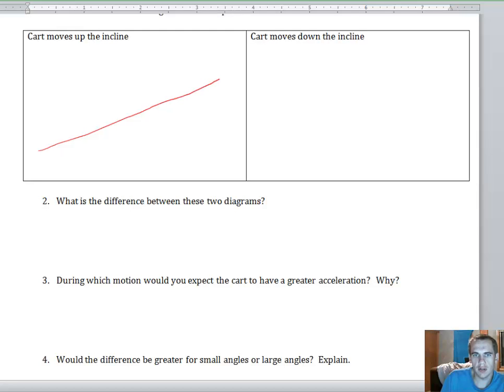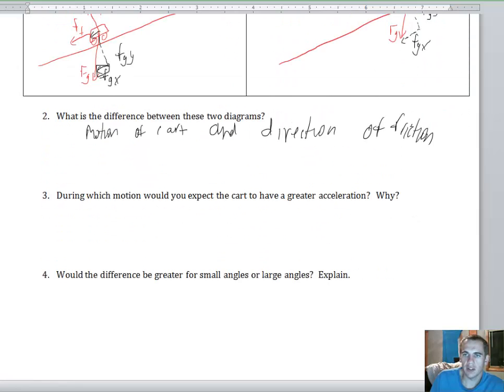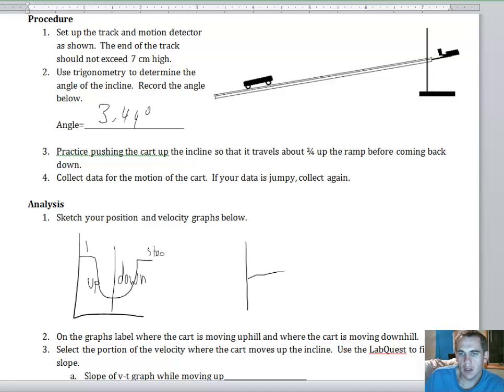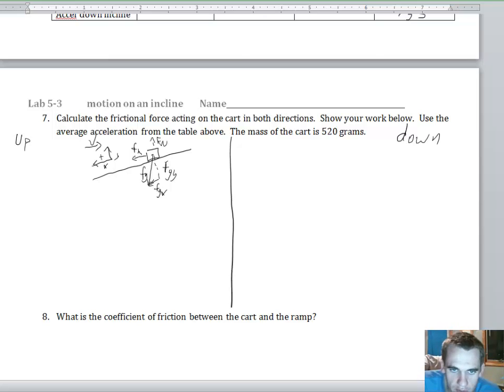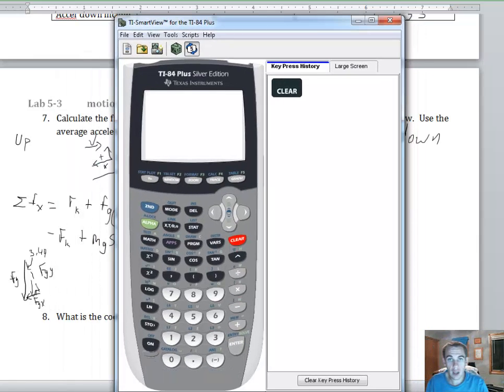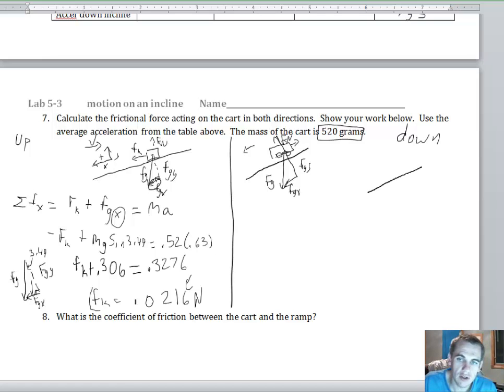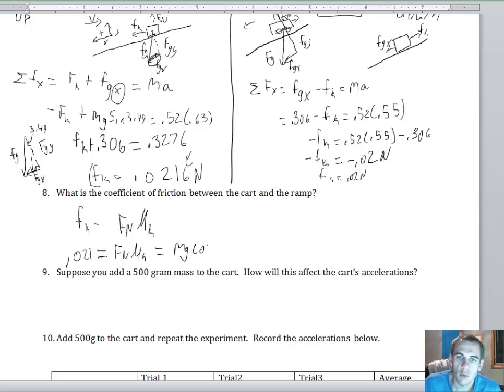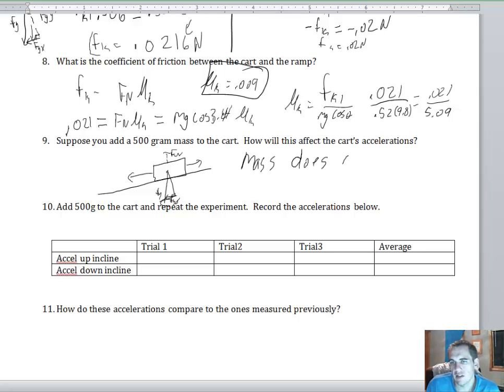Motion on an incline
Review of lab 5-3